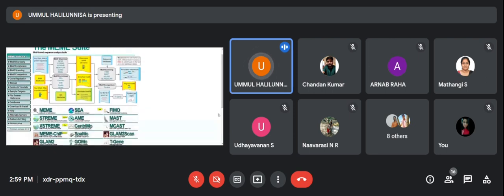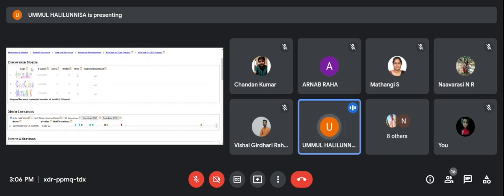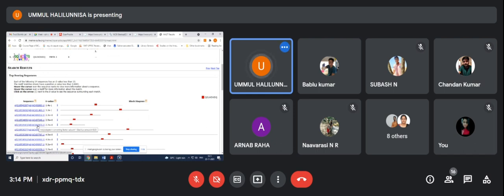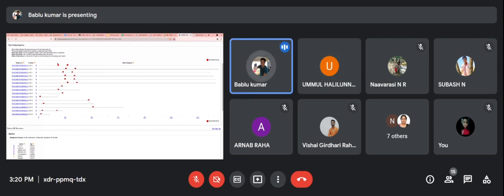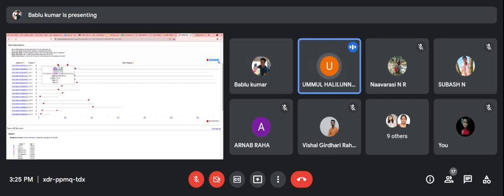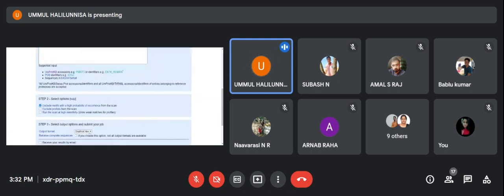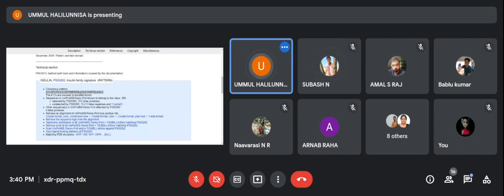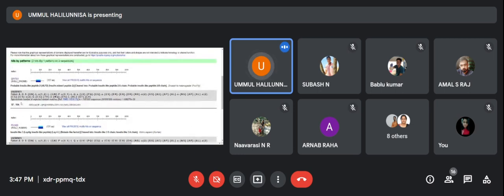Binf lab 6 23-11-21